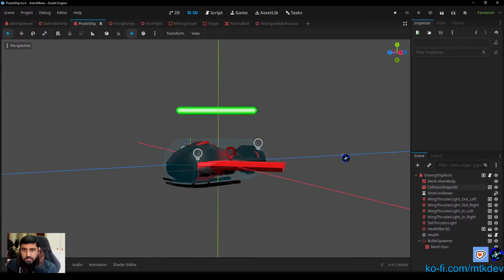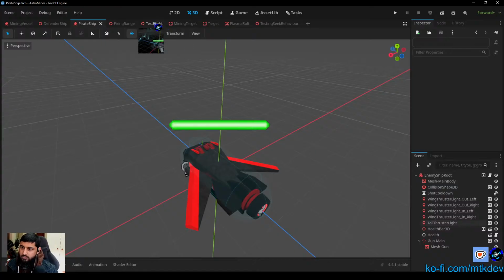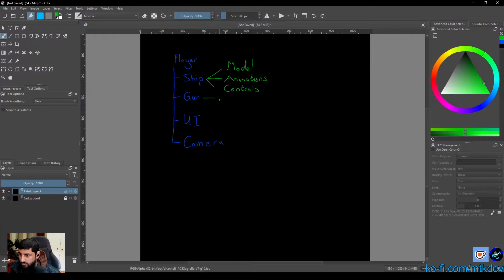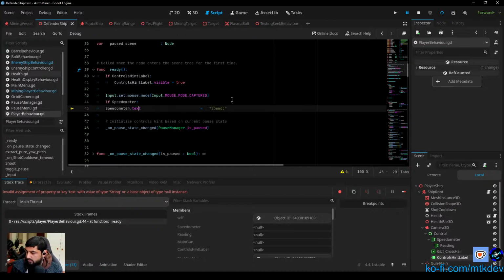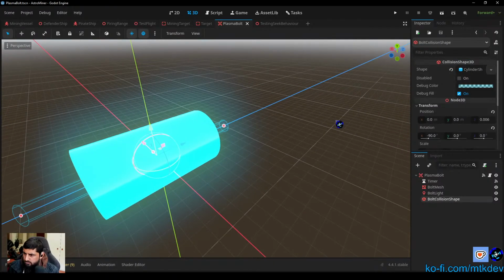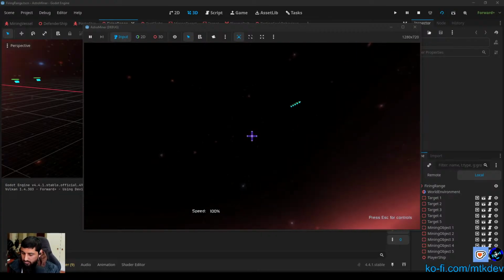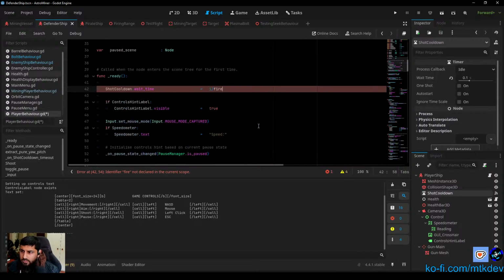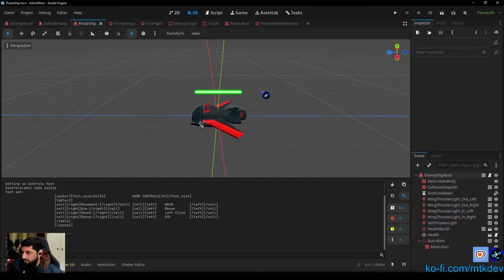Making My Space Shooter Game - Live Stream 10